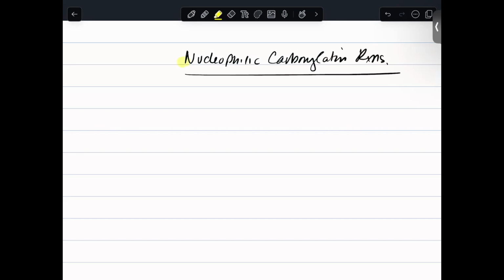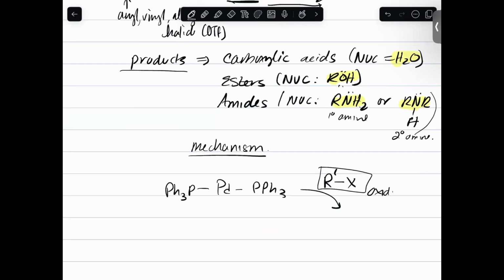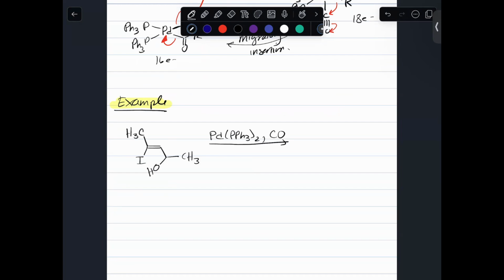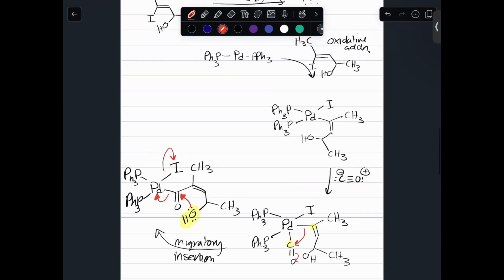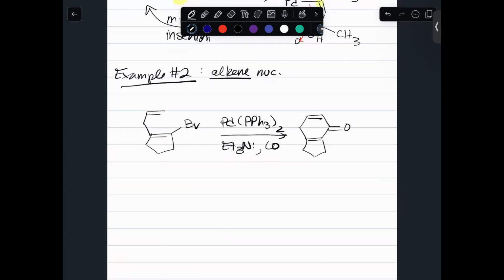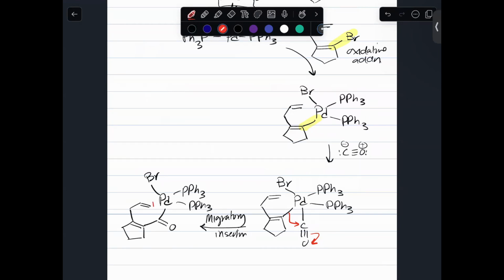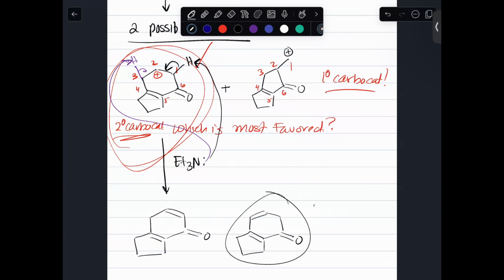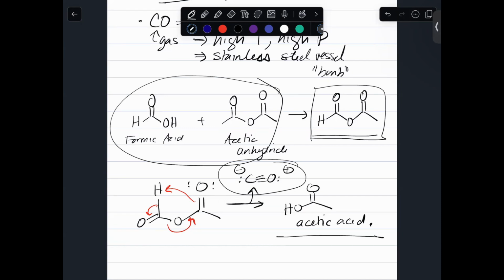Chem 252 (Lecture 9 Part 4: Nucleophilic Carbonylation Reactions)